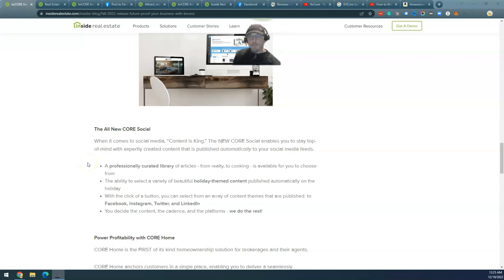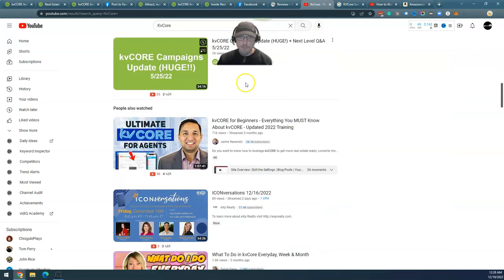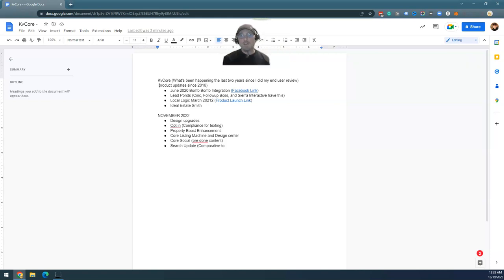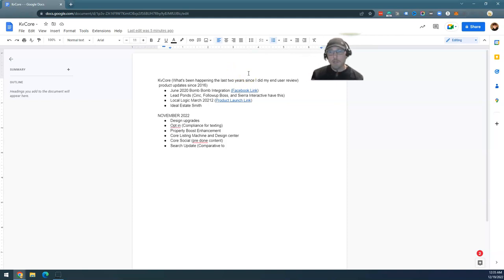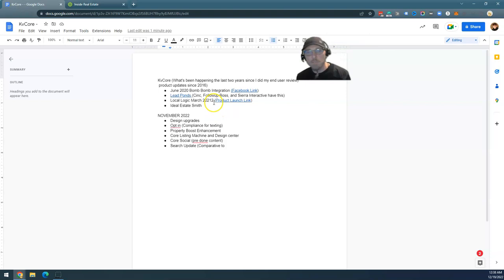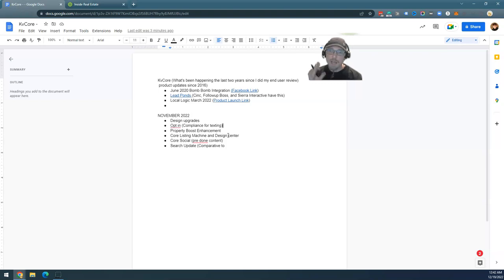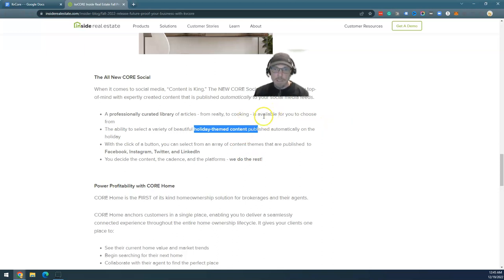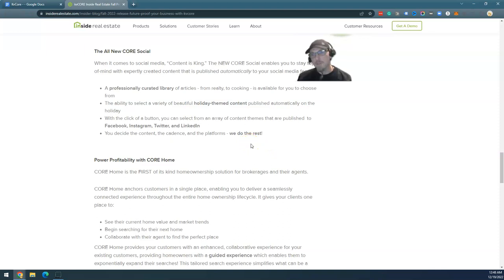Honest kvCORE Review - Features, Pros, Cons, and 2023 Updates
KvCore New Features and 2023 Updated Review with Robert Newman, founder of InboundREM

Timestamps
00:00 - Greetings from Robert Newman, founder of InboundREM
00:06 - Topic - KvCore New Features 2022/2023
06:35 - kvCORE updates
07:25 - kvCORE integrated Bombbomb
11:40 - Local Logic
13:07 - kvCORE November 2022 update
18:02 - Core Social
20:40 - Amp Stats
22:42 - Contact Robert Newman - founder of InboundREM

In this video, Robert Newman of InboundREM reviews the KvCore New Features for 2022/2023. Robert comprehensively overviews the new features and how they will impact your business.

If you want to learn more about the new KvCore features, you need to watch this video! InboundREM has released a comprehensive review of the new features, and it's worth your time to read it. By the time you finish watching this video, you'll have a much better understanding of the new features and how they will impact your business.

Designed for the real estate industry, kvCORE is a cloud-based, all-in-one platform with intelligent relationship management, a lead engine, web and IDX, transactions, listings, a marketing autopilot feature, and business analytics. It allows users to generate leads from different sources and shortlist them.

If you want a personal introduction or would like to set an appointment, please use this

Robert Newman
Inbound Real Estate Marketing

ADDENDUM ** Inside Real Estate Bought Boomtown ROI at the tail end of 2022.